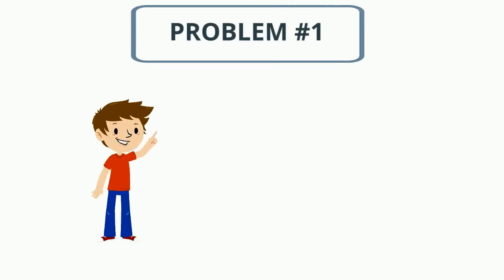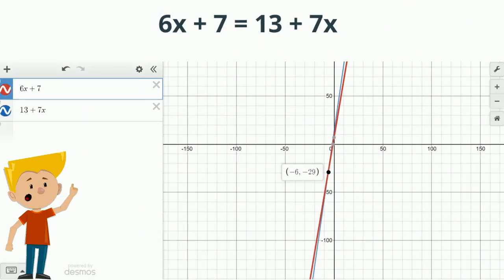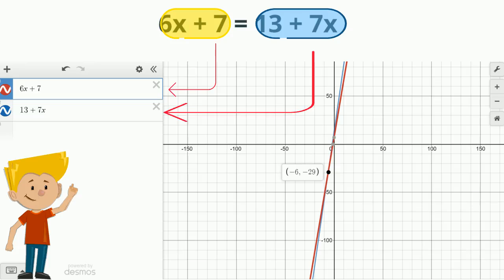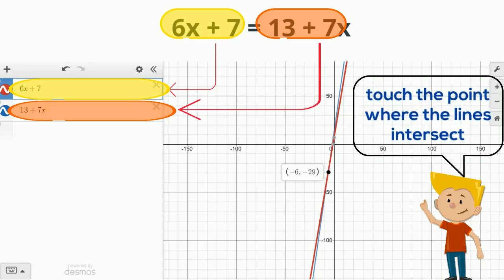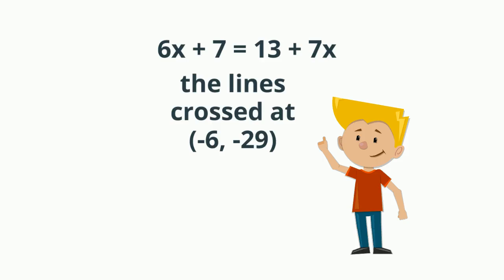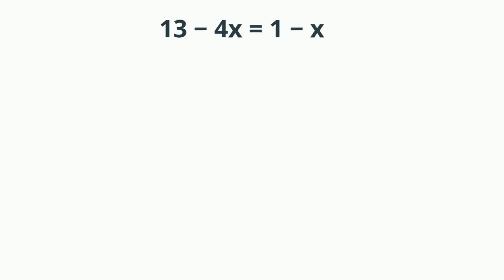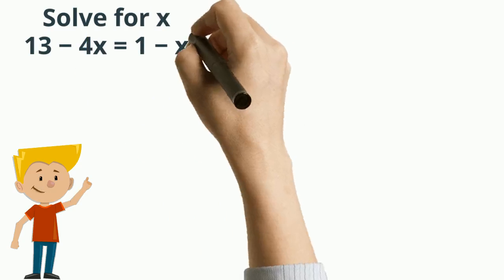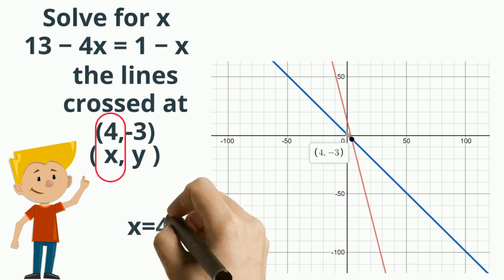SOLVING EQUATIONS WITH VARIABLES ON BOTH SIDES BY